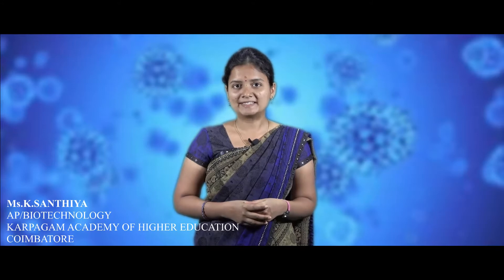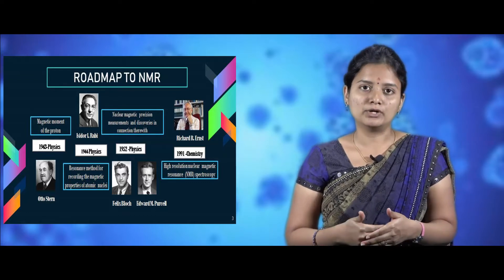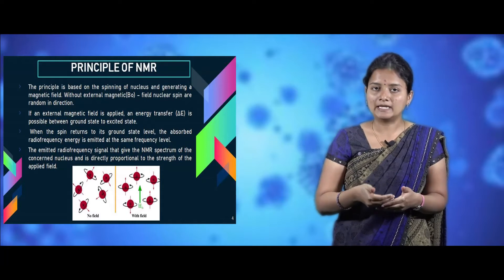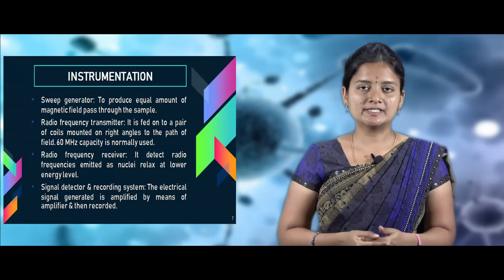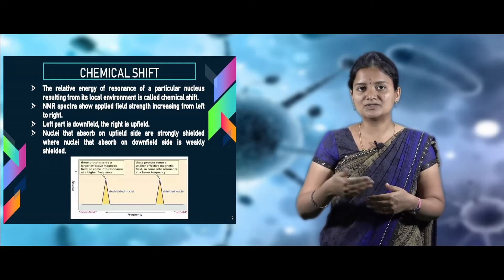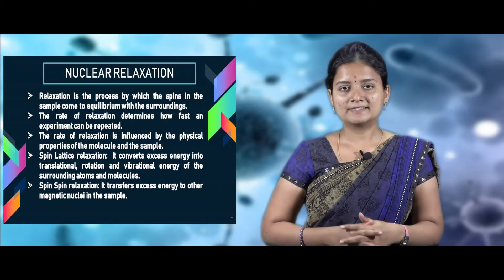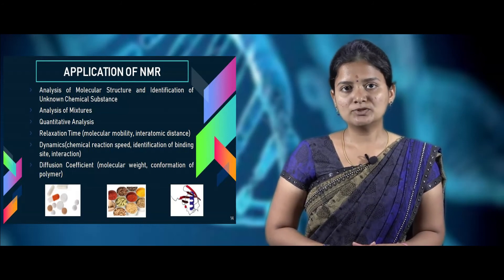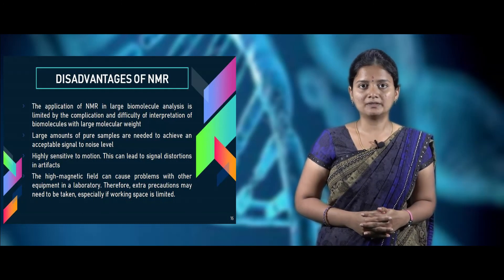NMR Spectroscopy | Online Video Lecture Series 5 | Protein Structure Prediction